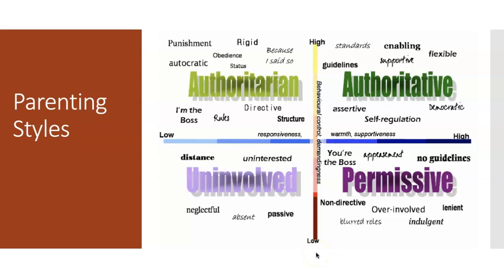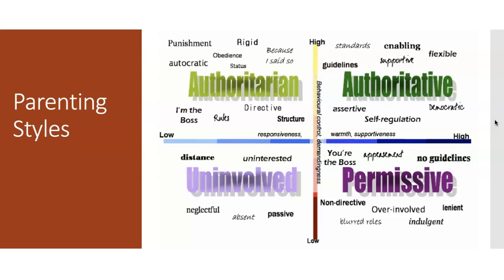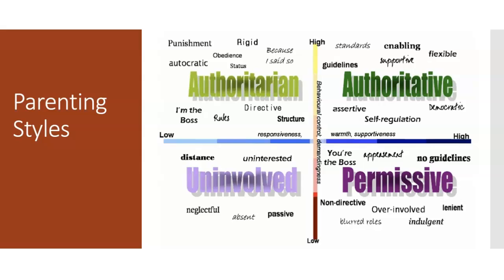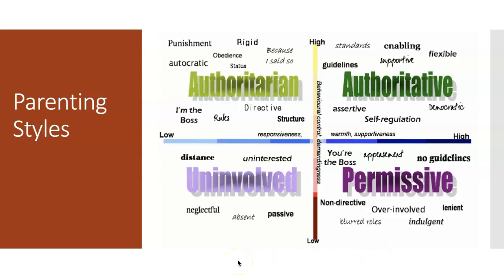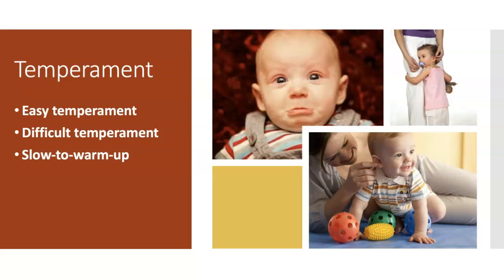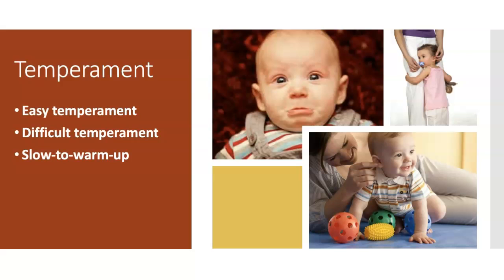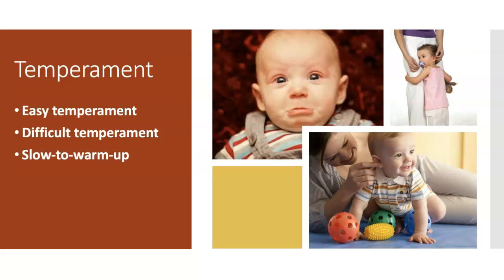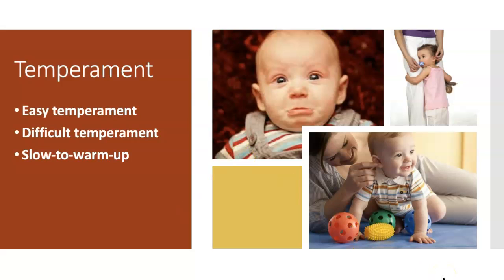PSYC_001: Parenting Style & Temperament